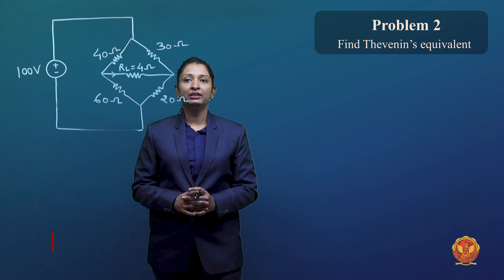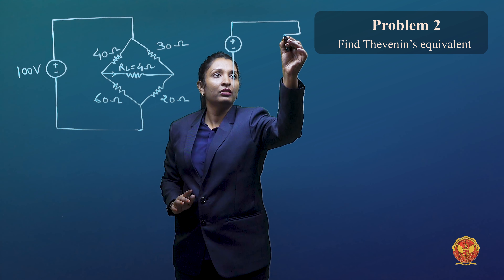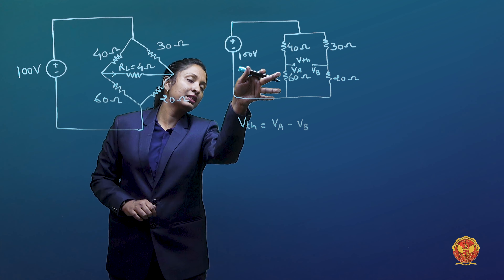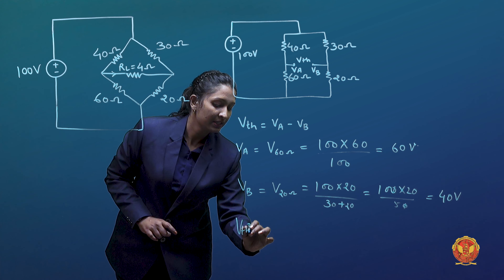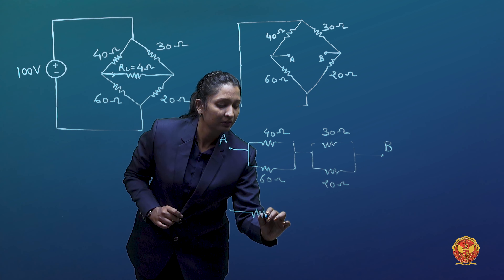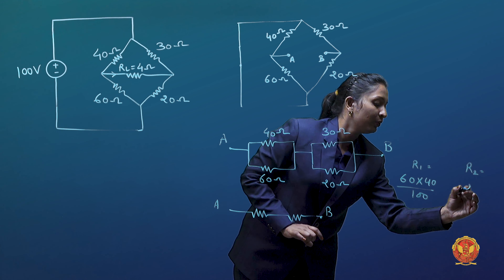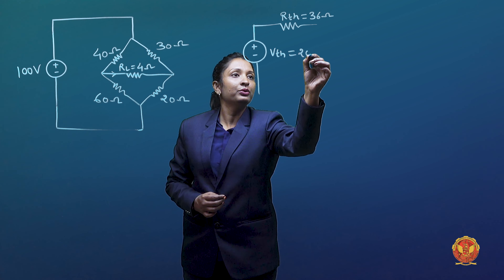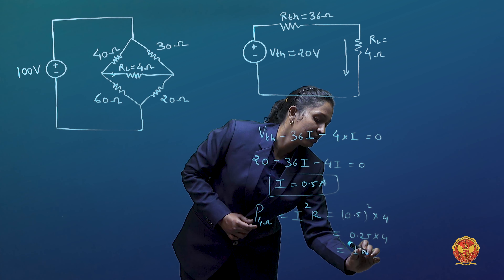2.1.1 Problem 2 based on Thevenin’s Theorem | EE305, EC305 & EX304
UNIT 2 | Network Analysis

2.1.1 Problem 2 based on Thevenin’s Theorem

Welcome to Unit 2, where we dive deep into the world of electrical theorems—a cornerstone of electrical engineering knowledge!

In this unit, we'll explore a series of powerful theorems that enable us to simplify complex electrical circuits and solve intricate problems. These theorems are the keys to understanding, analyzing, and optimizing electrical systems.

Highlights of What Awaits You:

 - Introduction to Theorems: A grand unveiling of the world of theorems.
 - Thevenin’s Theorem: Master the art of simplifying complex networks.
 - Problems based on Thevenin’s Theorem: Apply your knowledge in practical scenarios.
 - Norton’s Theorem: Discover another approach to circuit simplification.
 - Problems based on Norton’s Theorem: Test your skills with challenging exercises.
 - Superposition Theorem: Learn how to break down and analyze circuits step by step.
 - Problems based on Superposition Theorem: Apply this theorem to tackle complex problems.
 - Maximum Power Transfer Theorem: Uncover the secrets of maximizing power efficiency.
 - Problems based on Maximum Power Transfer Theorem: Optimize circuits for peak performance.
 - Reciprocity Theorem: Understand the fascinating concept of electrical reciprocity.
 - Problems based on Reciprocity Theorem: Apply reciprocity in circuit analysis.
 - Millman’s Theorem: Simplify complex networks with Millman's approach.
 - Problems based on Millman’s Theorem: Apply Millman's Theorem to real-world circuits.
- Tellegen’s Theorem: Delve into Tellegen's principles of electrical networks.
 - Problems based on Tellegen’s Theorem: Apply Tellegen's Theorem in circuit analysis.
 - Compensation Theorem: Learn the art of circuit compensation.
 - Problems based on Compensation Theorem: Optimize circuits using compensation.
 - Substitution Theorem: Understand the power of substitution in circuit analysis.
 - Problem based on Substitution Theorem: Apply substitution for efficient problem-solving.

By the end of this unit, you'll have mastered these essential theorems, equipping you with the skills to simplify and analyze even the most complex electrical circuits.

Join us now and unlock the potential of electrical theorems! Don't miss this electrifying opportunity to elevate your understanding of electrical principles. Let's embark on this enlightening journey together!